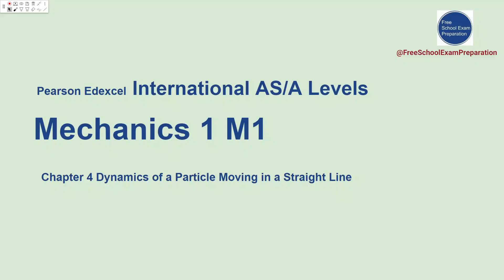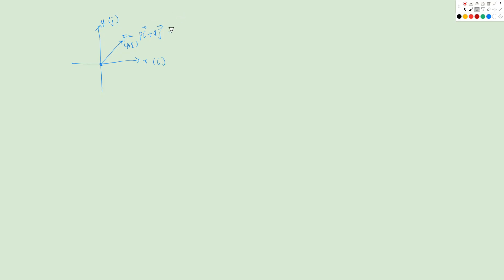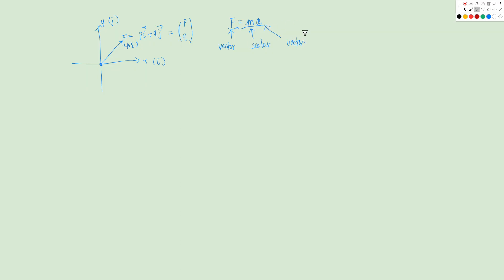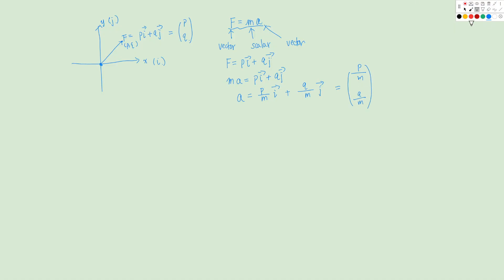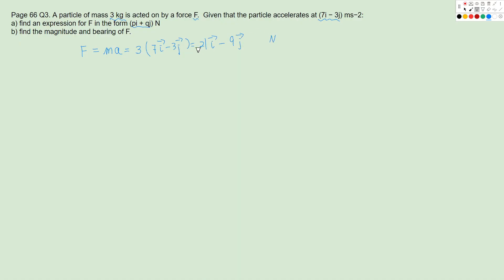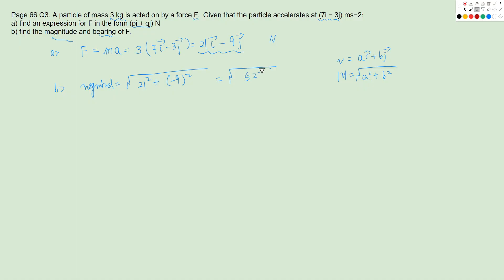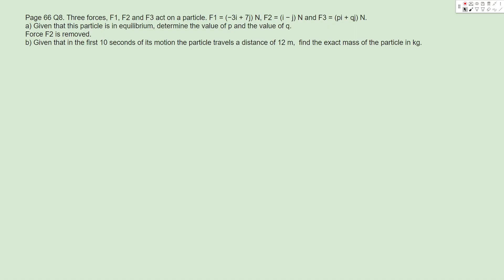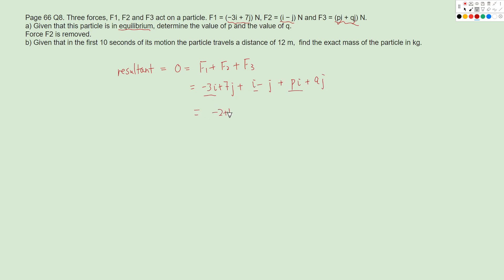Edexcel IAL AS / A Level Mechanics 1 Chapter 4 Dynamics of a Particle Moving in a Straight Line - 4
Edexcel IAL International AS / A Levels Mechanics 1 (M1) Chapter 4 Part 4. We discuss how to analyze forces as vectors and questions in 4D.